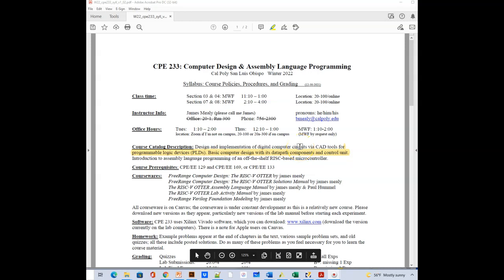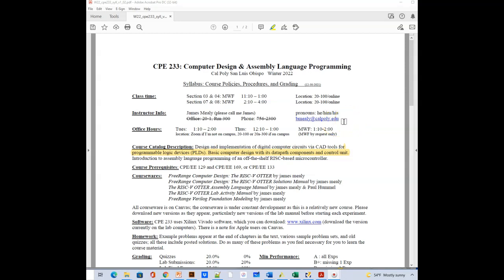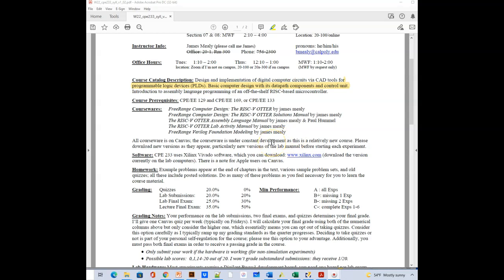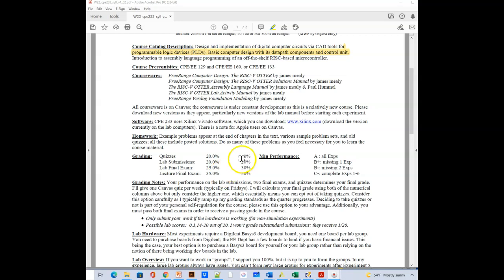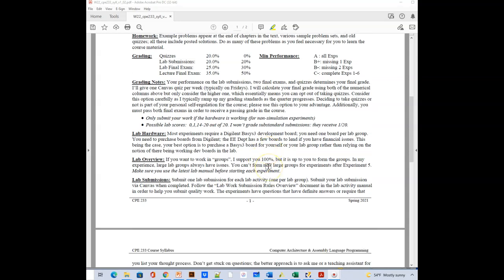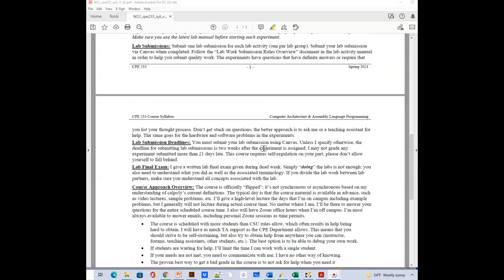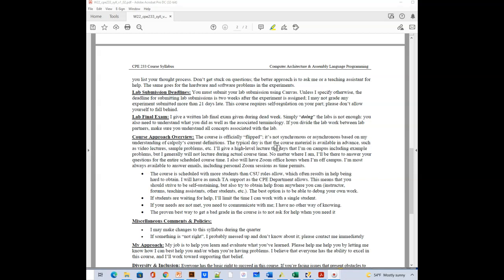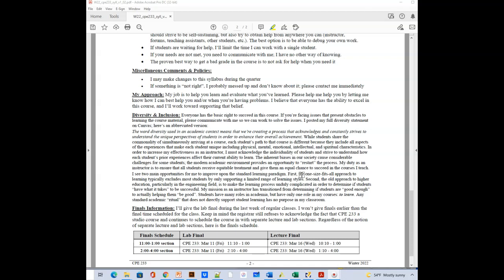Win22_syllabus_overview